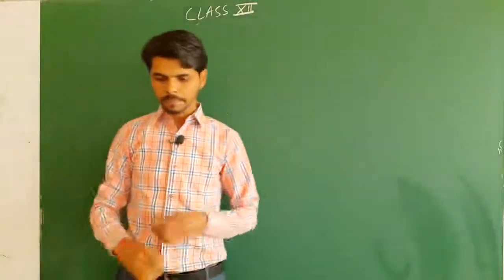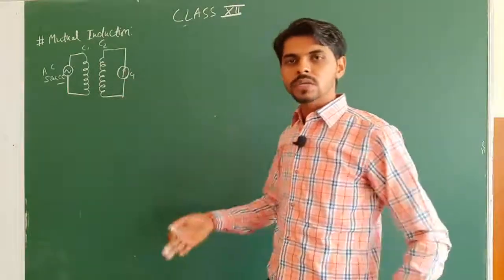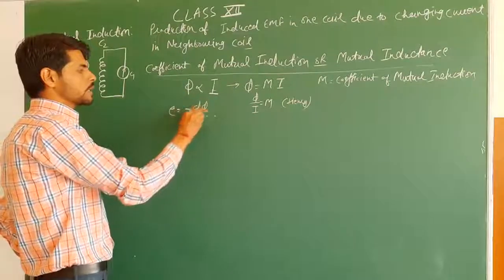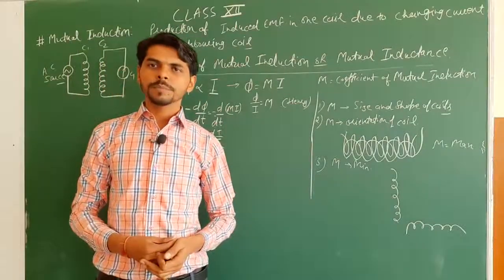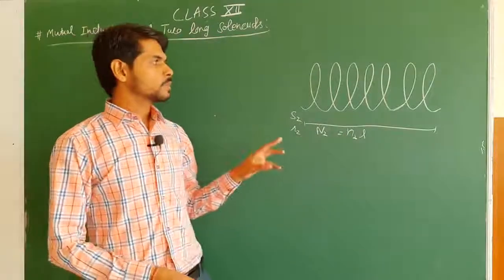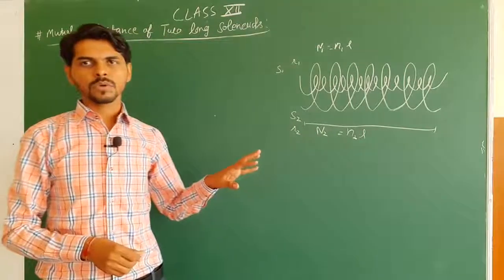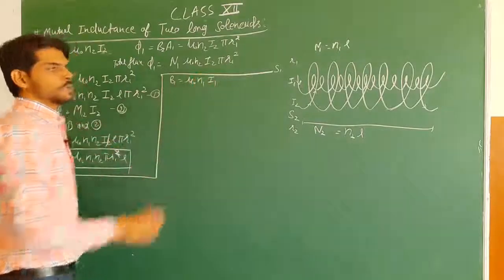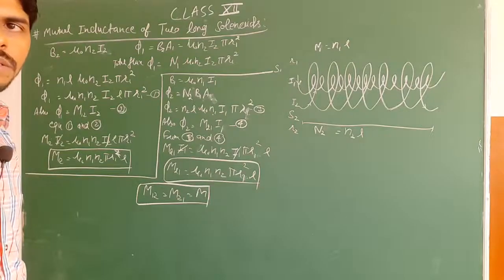CLASS 12 PHYSICS # EMI AND AC # MUTUAL INDUCTION